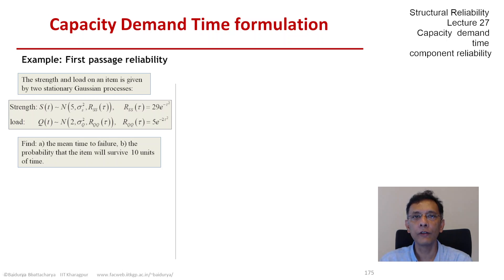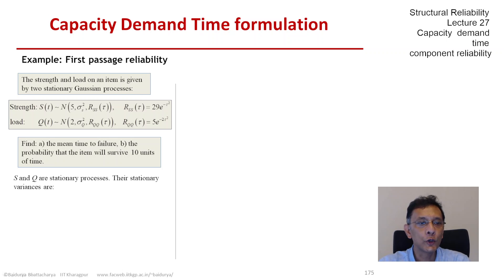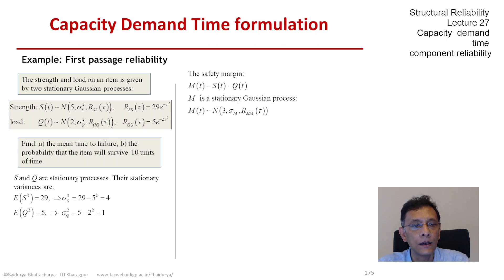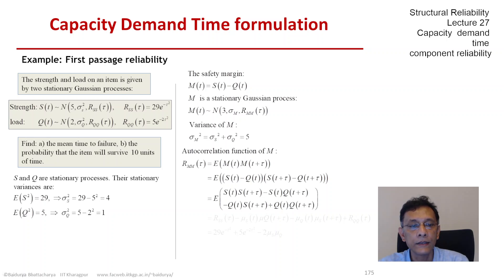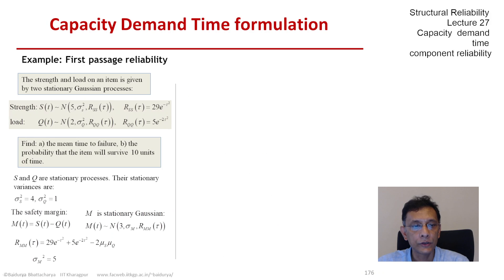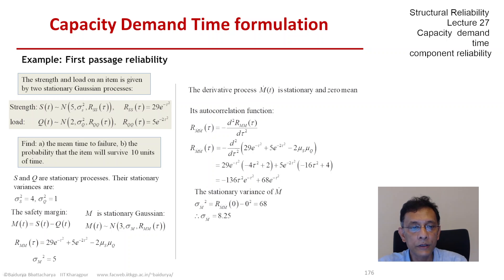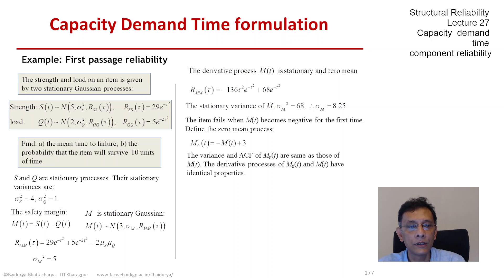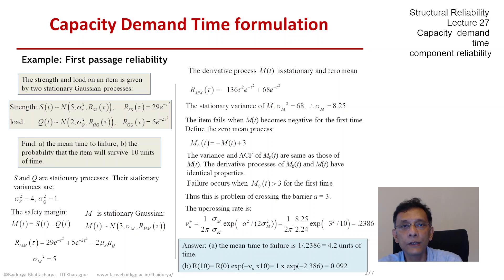STRUCTURAL RELIABILITY Lecture 27 module 05: Capacity Demand Time Component Reliability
Case 4: both C and D are random processes (each is stationary)

Example: C and D are stationary Gaussian with given autocorrelation functions - safety margin M, autocorrelation functions of M and Mdot, variance of M and Mdot, first passage reliability